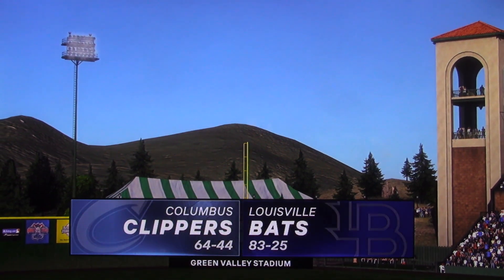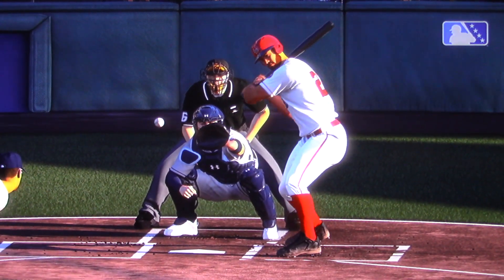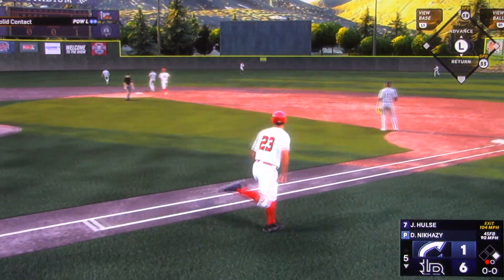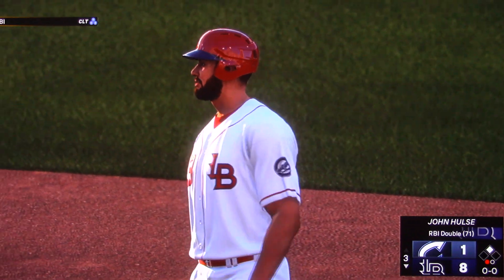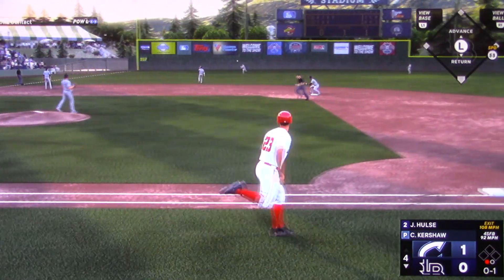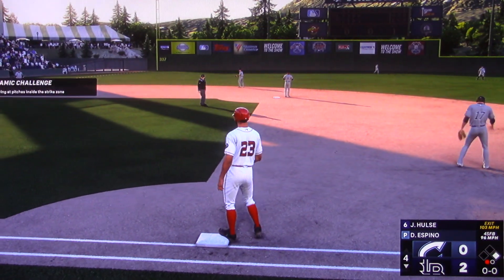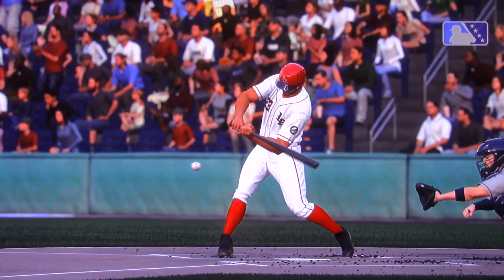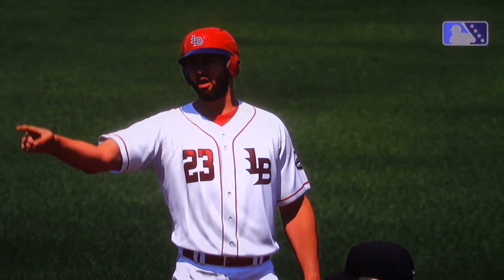MLB The Show: Louisville Bats vs Columbus Clippers (S1 G109-114)